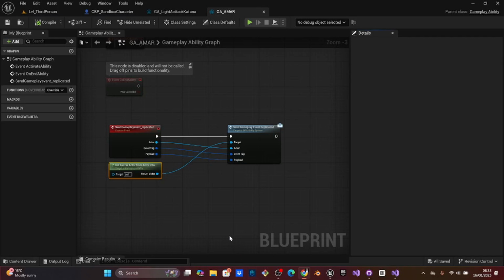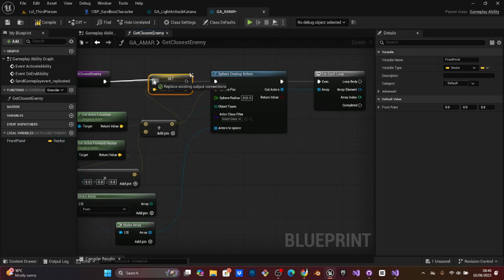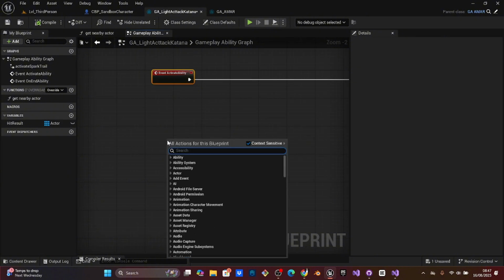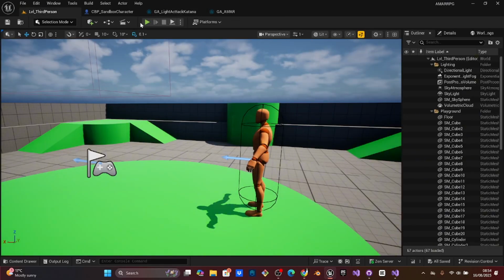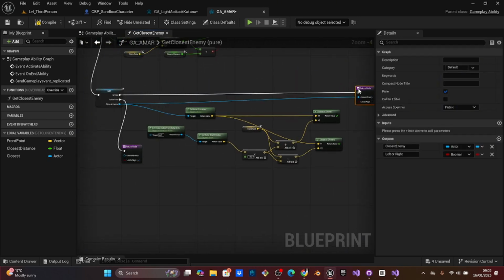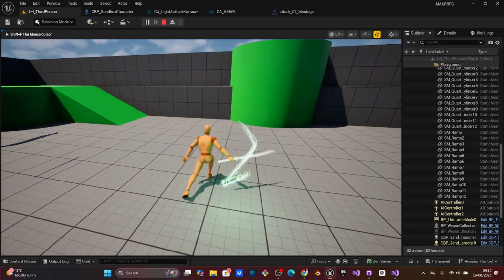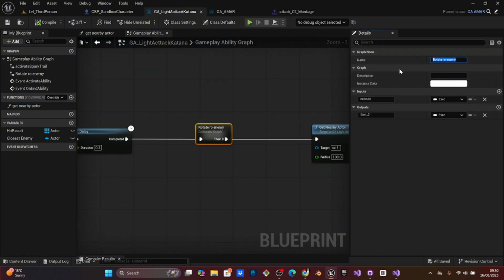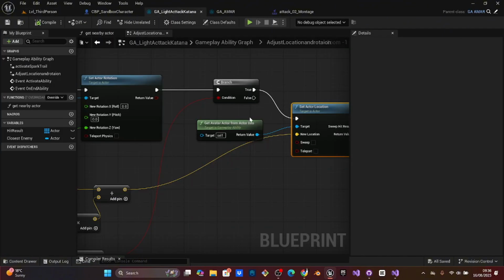Unreal Engine 5.6 Tutorial 13 (Aug 2025) | Smooth Melee Combat with GAS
Adjusting Position & Rotation + Closest Enemy Targeting in UE5 (GAS, Blueprint)

In this tutorial we’re improving our light attack ability so that combat feels responsive, natural, and consistent. The system does four things:

Finds the closest enemy, with a preference for those in front.

Rotates the attacker to face that enemy before the hit connects.

Snaps position forward if we’re slightly out of range (to avoid “whiff” attacks).

Chooses the correct attack animation (left → right or right → left) depending on which side the enemy is on.

All of this works in multiplayer with proper replication.

Why we’re doing this

Attacks feel bad if the player doesn’t face their target.

It’s frustrating to miss just because you’re a few units too far away.

Left/right swings should match the side of the enemy so animations look natural.

Snapping and rotation are common in modern action games (e.g. God of War, DMC) to sell the impact.

Step 1 — Find Closest Enemy

We add a helper function GetClosestEnemy() in our parent Gameplay Ability:

Use SphereOverlapActors with:

Center: ActorLocation + ForwardVector * 50 (biased in front).

Radius: 250 units.

Object Type: Pawn.

Ignore: self.

From the overlapped pawns, pick the one with the smallest distance to a point in front of the player.
Return that actor as ClosestEnemy.

Step 2 — Detect Left or Right

We also need to know if the enemy is on our left or right:

Compute points slightly to the right and left of the front point.

Measure distance from the enemy to each.

If it’s closer to the left point → treat as left.

If it’s closer to the right → treat as right.

Add a small bias so ties default to the common right-to-left swing.

Step 3 — Adjust Position & Rotation

Rename our helper to AdjustPositionAndRotation() because it now does both:

Position snap

Check distance to the enemy.

If Greater than 200 units:

Find the direction from enemy → player.

Move the player to a spot 190 units away from the enemy.

This keeps the attacker inside hit range.

Rotation

Use FindLookAtRotation(MyLoc, EnemyLoc).

Apply Yaw only to keep the character upright.

Step 4 — Play Correct Animation

Now that we know which side the enemy is on:

If enemy is on left → play Right→Left swing montage.

If enemy is on right → play Left→Right swing montage.

Use a Select node to pick the montage before playing.

Step 5 — Test in Multiplayer

Run with one server + one client. Confirm that:

The attacker rotates correctly.

Snapping happens on both server and client.

Correct animation plays for the enemy’s side.

Hits register (VFX/“blood trail” shows).

Tweakable Values

Search Radius: 250 (was 300).

Snap Threshold: 200 (when to move forward).

Target Distance: 190 (where to stop near enemy).

Side Offset: 100 (used in left/right check).

Tie Bias: -10 (defaults to right-to-left when distances are close).

Final Result

With these changes:

The character always faces the target.

Attacks never whiff just because you’re a little too far.

Swing direction matches enemy position, making combat look natural.

Everything replicates correctly in multiplayer.

This creates smooth, satisfying melee combat while keeping the Blueprint logic clean and reusable for other abilities.